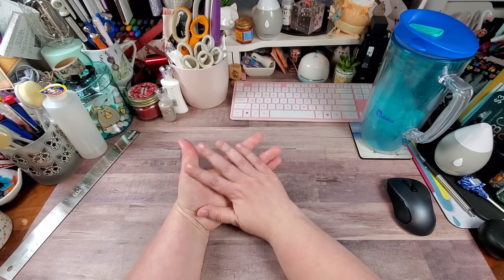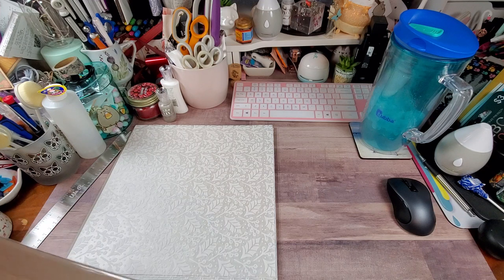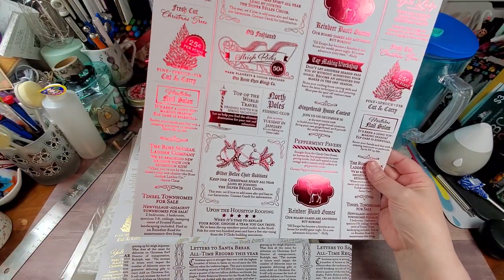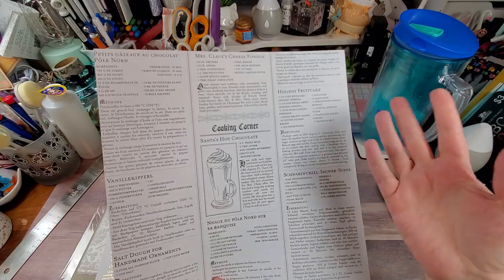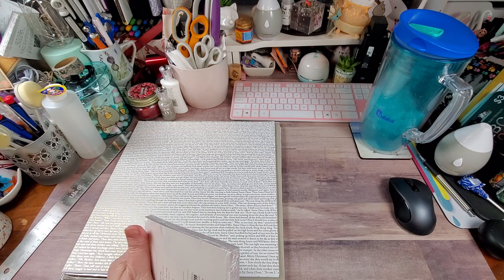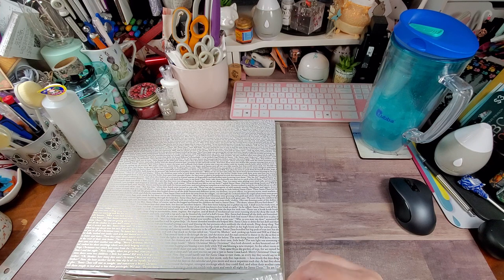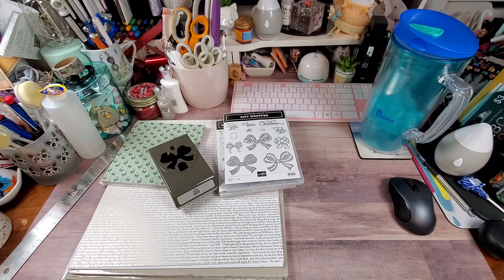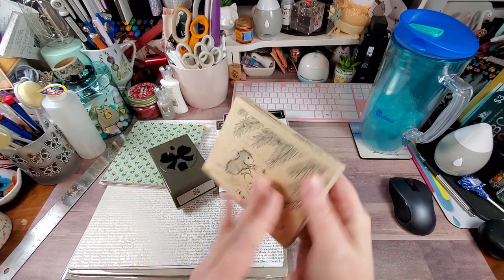Stampin Up! Haul- November 21, 2020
Hey Y'all... So, I received my order from our monthly Stampin Up card club and thought I would share what I picked up this month... All Christmas related, of course. I am loving the colors... I hope you enjoy. also thought I would share my newest, to me, House Mouse stamp and BKliban additions.

If you are interested in any of the Stampin Up Items, I am including the link to my friend's website below.

I hope you all are having a wonderful weekend. Stay Blessed and as Always. Happy Crafting!

AMAZON Influencer Store Front:

HotFix Rhinestone Setter Bundle:

Blending Brush Collection:

Paper fashion Watercolor pallet:

2pk- Lawn Fawn Stamp Shammy:

Marietta Magnetic Sheets 8.5x11 (25 pk):

Clear Storage Pockets for dies and stamps (100 pk):

Kokuyo Tape Runner Long:

Kokuyo Tape Runner Refills(5 pk):

WeRMemoryKeepers Score Board:

WeRMemoryKeepers Mini Guillotine Trimmer:

Teflon Bone Folder:

Tim Holtz Glass Media Mat:

Linco Table Top Video Lighting:

Happy Crafting….

Address:
Rochelle Crawford
The Delightful Crafter
17460 I-35 N Ste 430-391